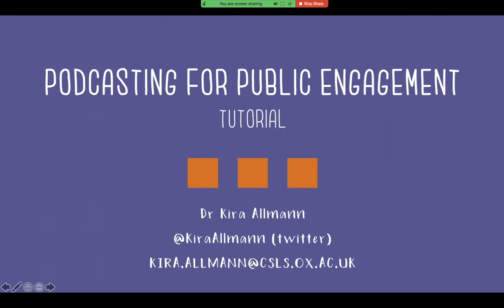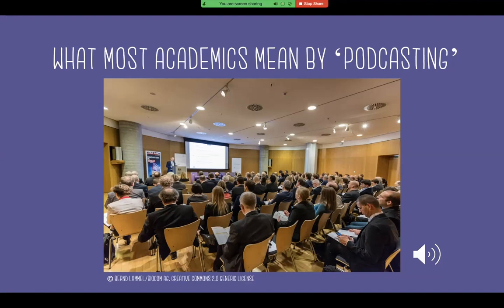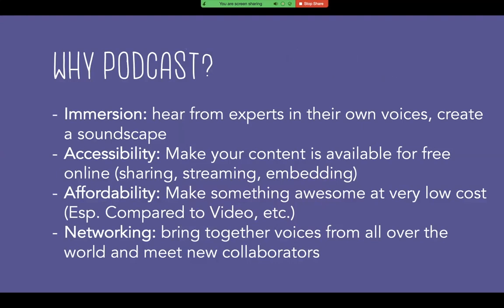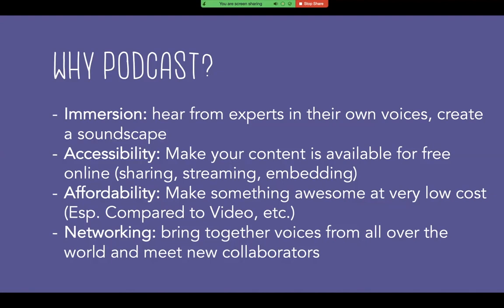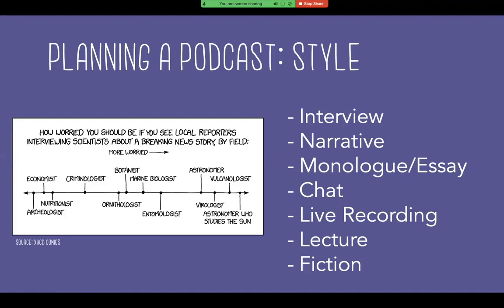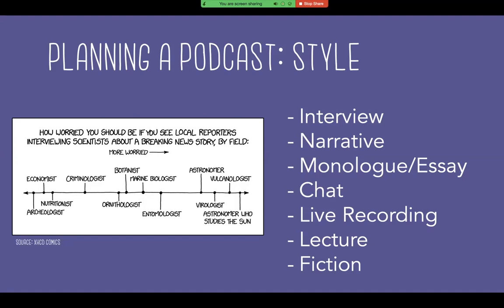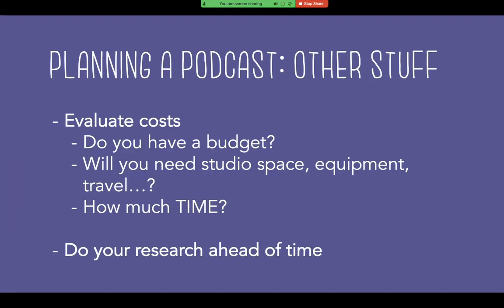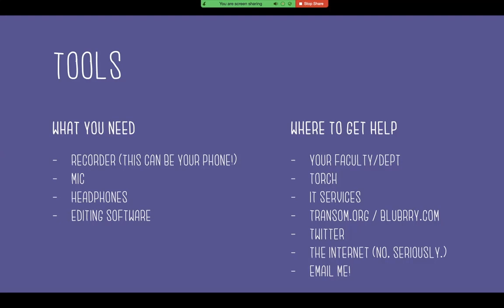Podcasting for Public Engagement Recording